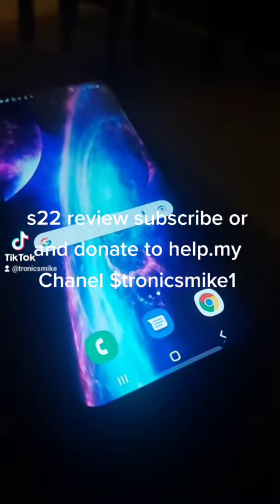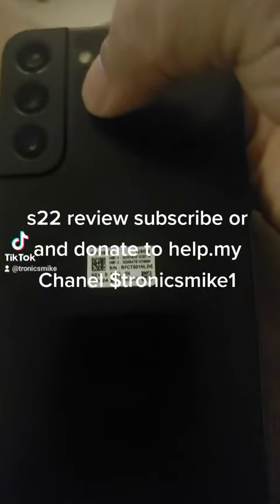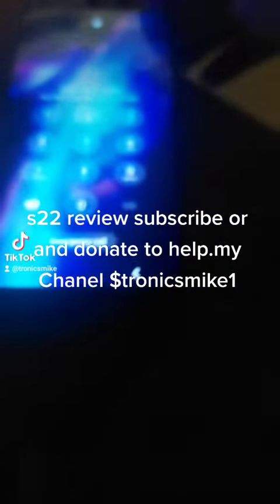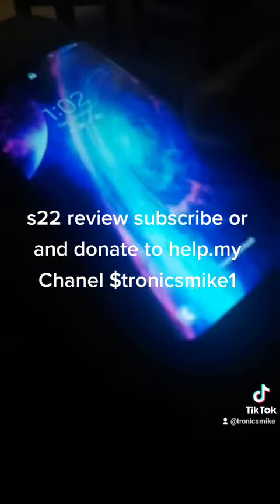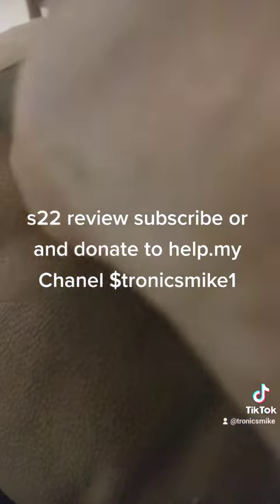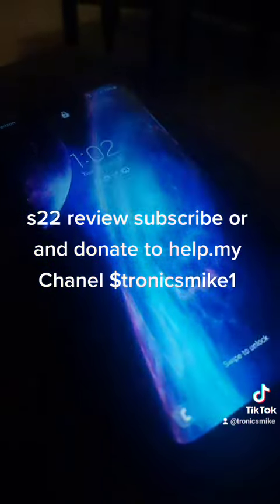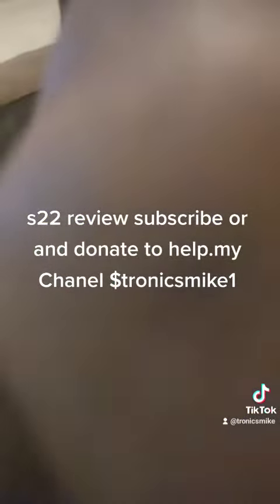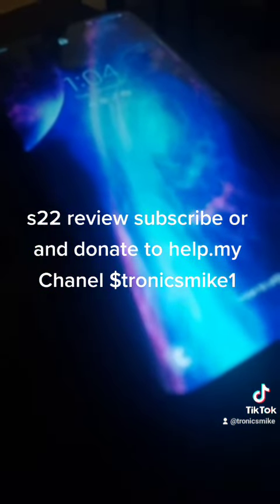galaxy s22 review and Verizon. service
galaxy s22 plus review